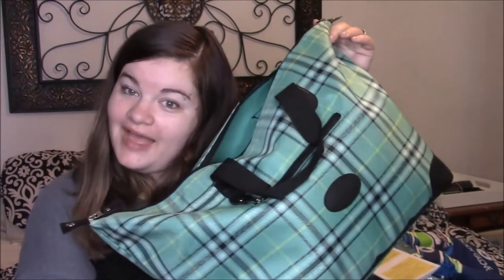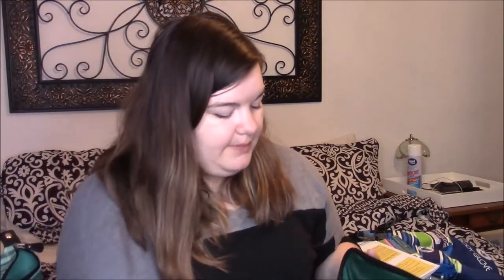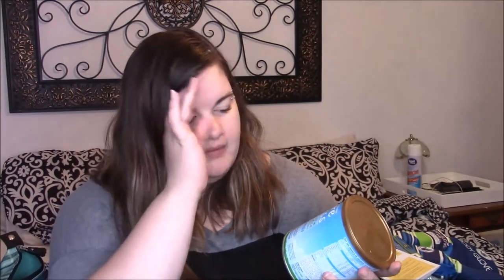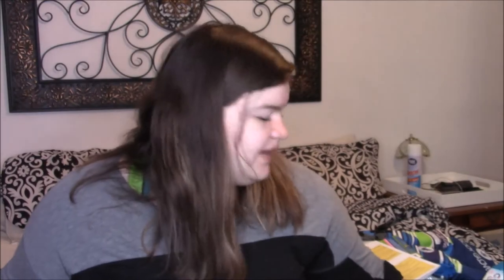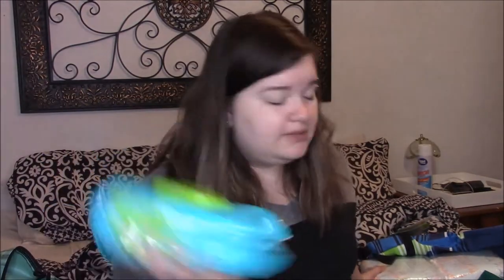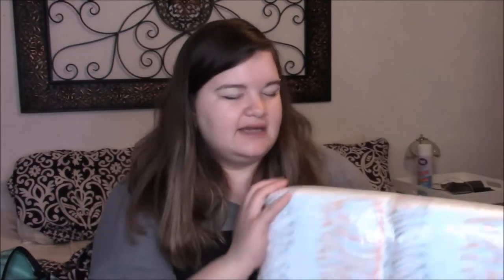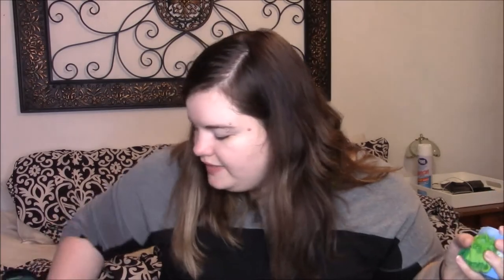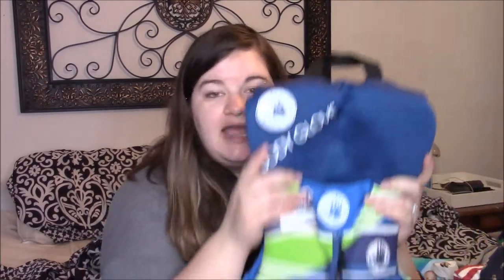Mom Talk | whats in my baby's over night bag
Hey there! In this video I'm going to show you what I packed in my son's over night bag for a weekend trip we took with our little family to Brown County Indiana. If you want to watch the vlog of our trip Ill have it linked below.

Instagrame@ cristin.sierra